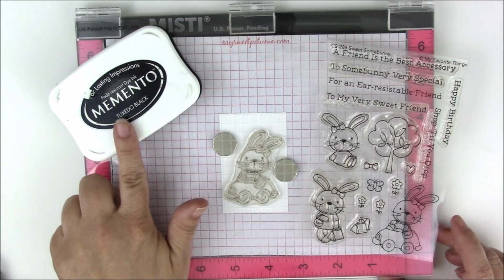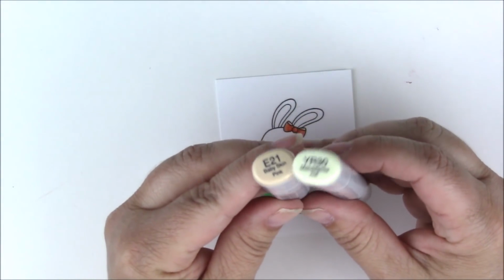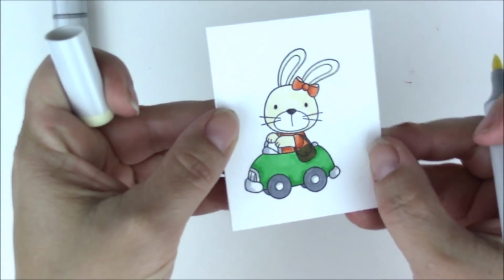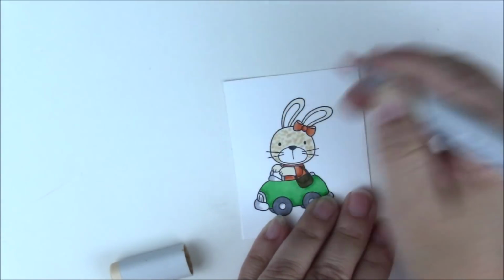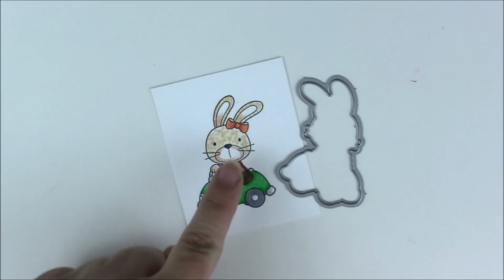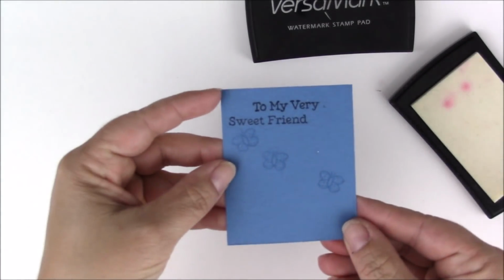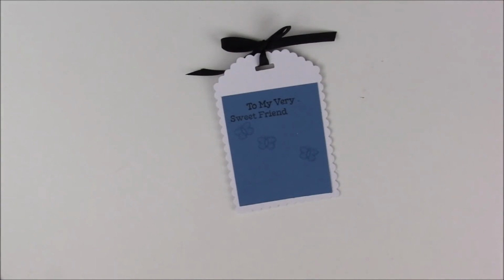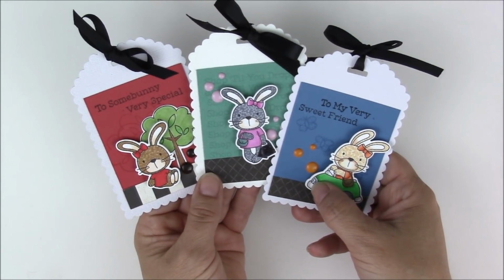How to Color Stippled Fur with Guest Designer Jen Gallacher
Today we're welcoming guest designer Jen Gallacher to the MFT YouTube channel! Follow along to see how she colors stippled fur with Copic markers.